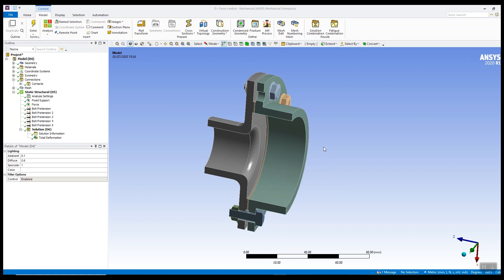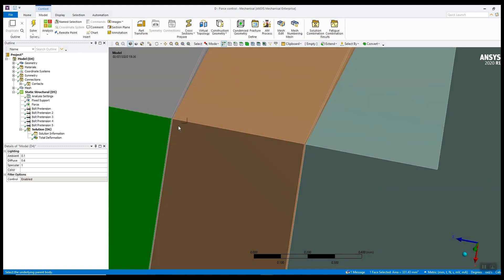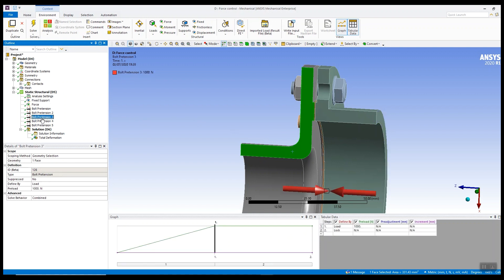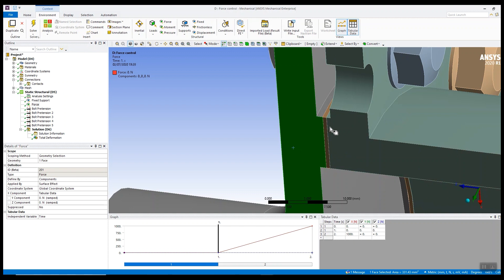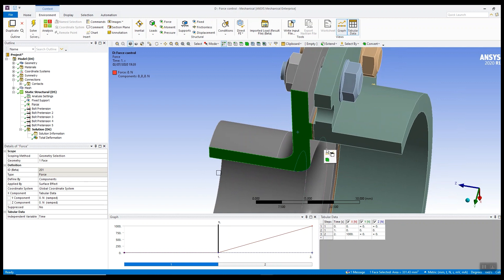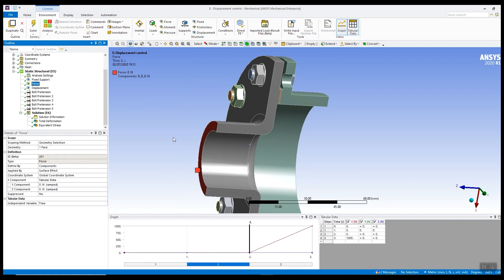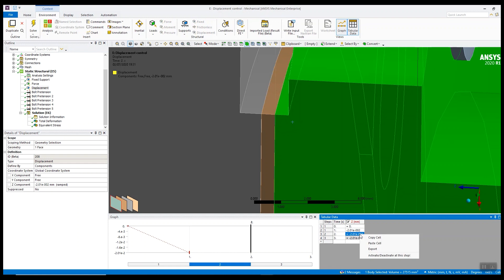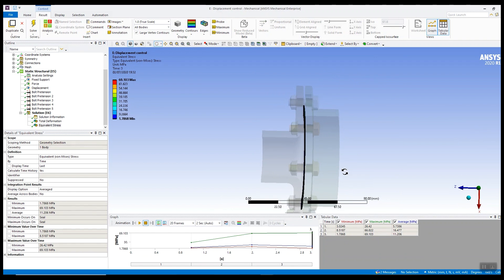How to Use Displacement Control to Assist Convergence in Ansys Mechanical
Quite often, we are faced with the challenge of having large-scale assemblies and non-linear contact, and this brings with it the issue of convergence taking a long time. In this 2 minute tip, Chris introduces displacement control in Ansys Mechanical R1 2020.

To learn more about how to improve convergence in Ansys, join our upcoming webinar:
Modelling Contact in Ansys: Strategies for Dealing with Non-Convergence